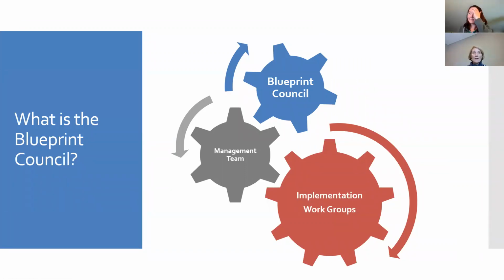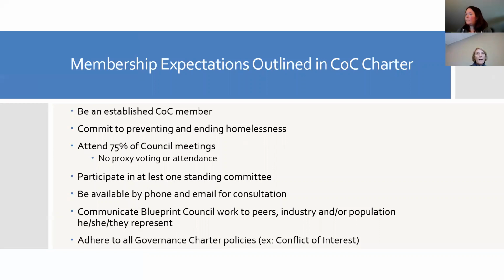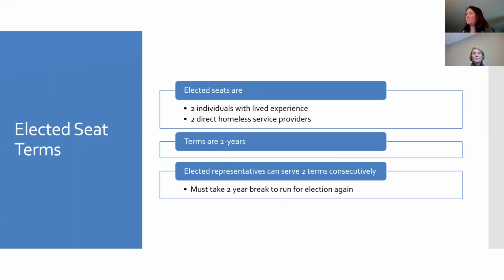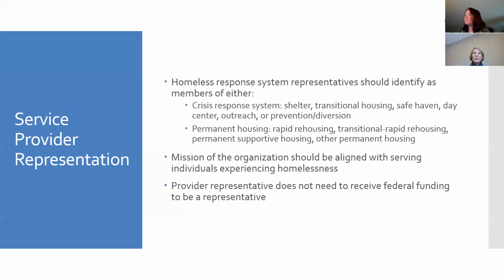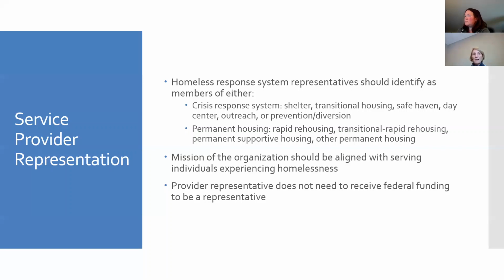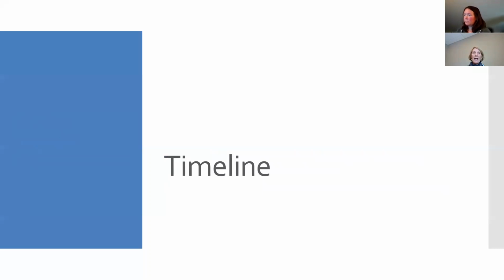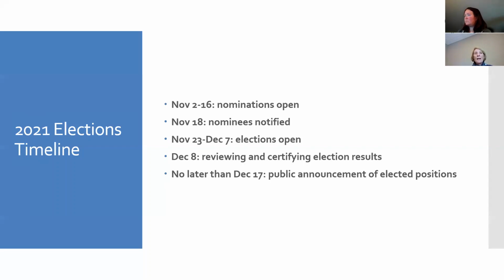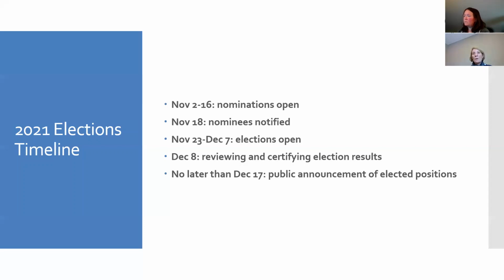Blueprint Council Election 2021 Info Video